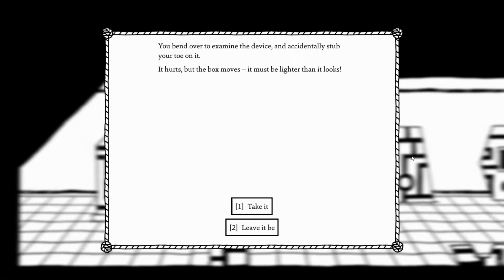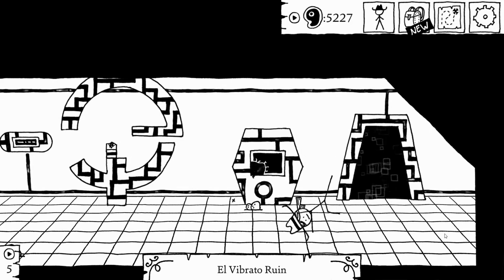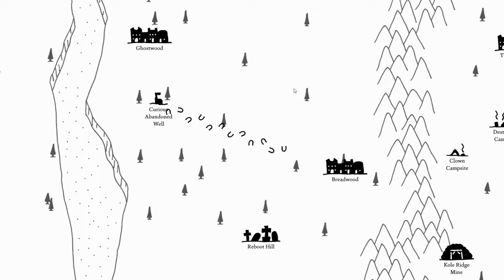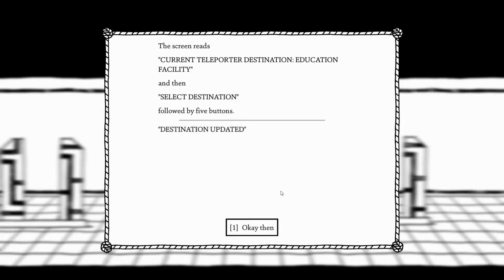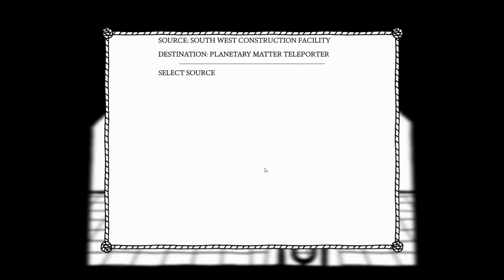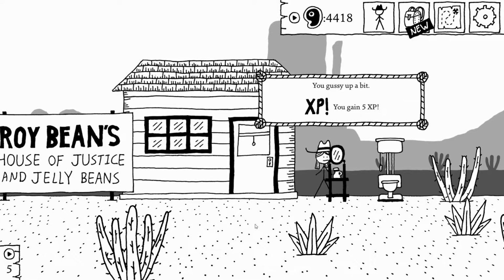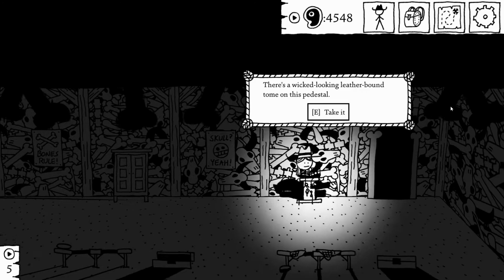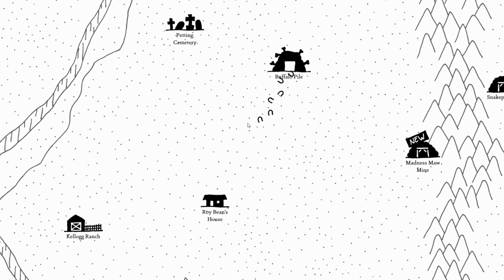Let's Play West of Loathing Part 12 Punchcard Punch up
At least I won't have to worry about running out of scrap any time soon.